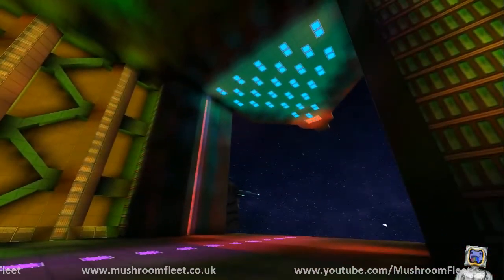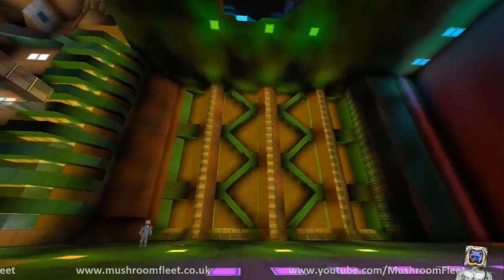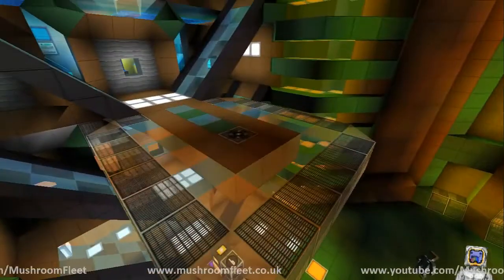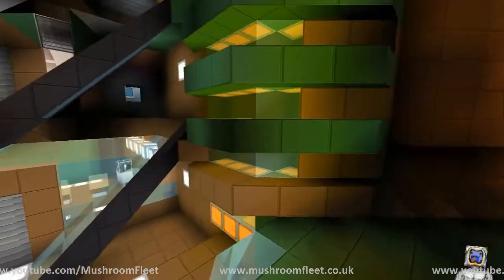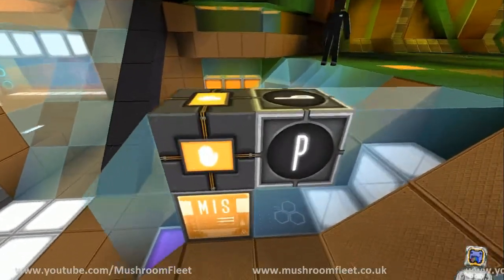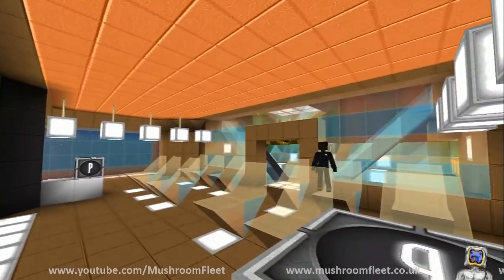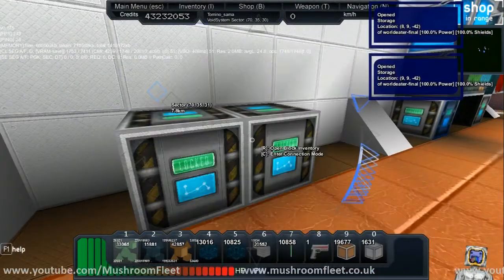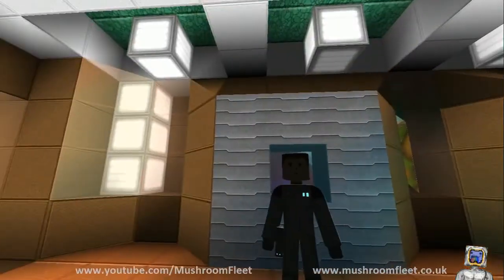World Eater Complete! Full Tour 1/2